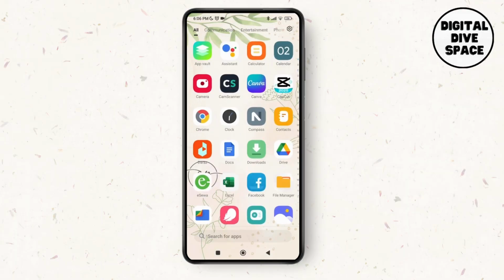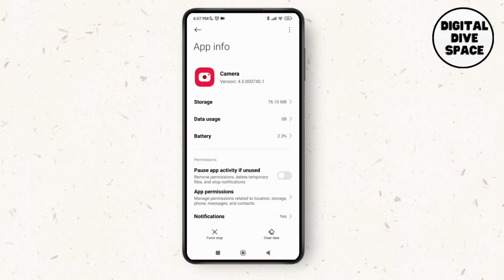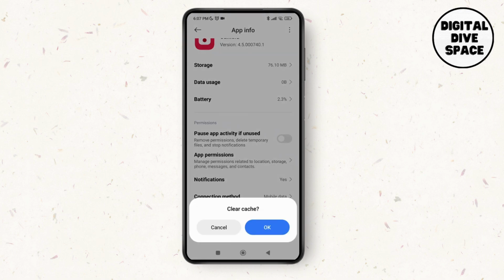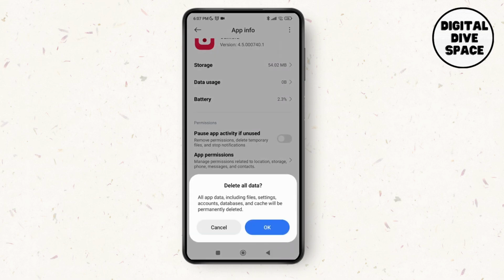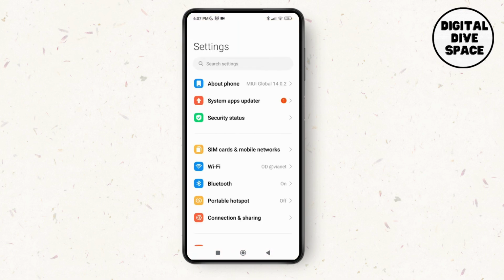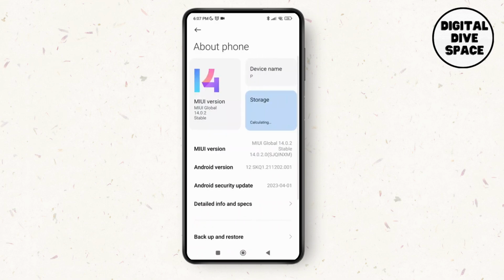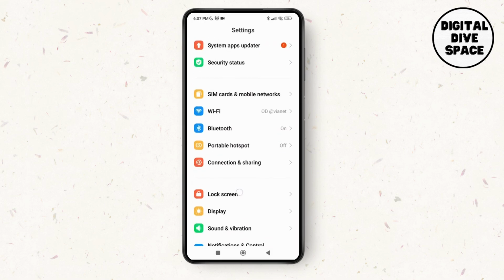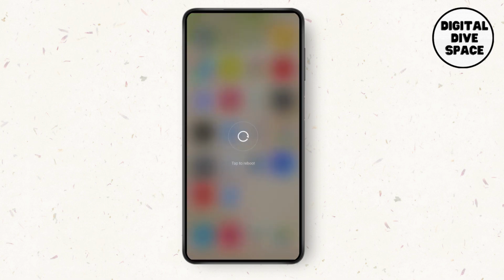How To FIX Camera NOT Working on Android Problem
Welcome to our step-by-step guide on "How To FIX Camera NOT Working on Android Problem"! If your Android camera is not opening, crashing, or showing a black screen, this video is for you. We'll walk you through effective solutions to fix camera issues on Android, whether it's a hardware or software problem. From clearing cache to checking permissions, these troubleshooting steps will help restore your camera functionality and get it working smoothly again.

In this video, you'll learn:
✅ How to fix the camera not working on Android
✅ How to fix the black screen issue in the Android camera
✅ What to do when the Android camera crashes or won’t open
✅ How to reset the camera app on Android
✅ How to fix "camera failed" errors on Android